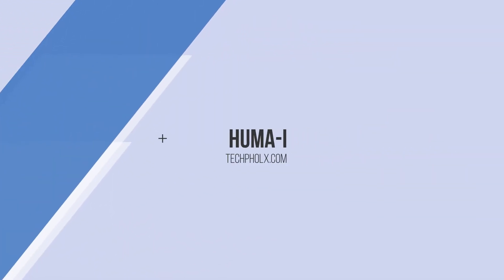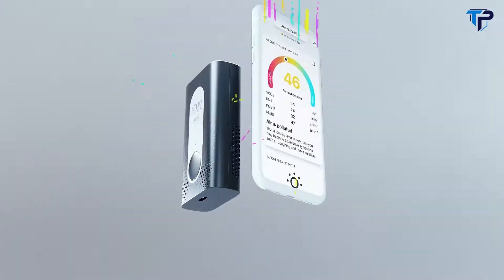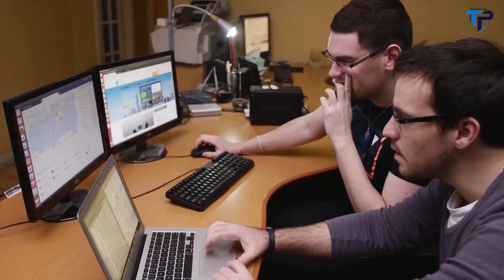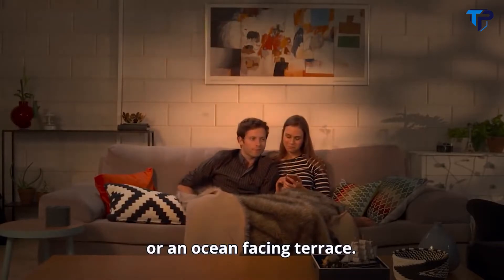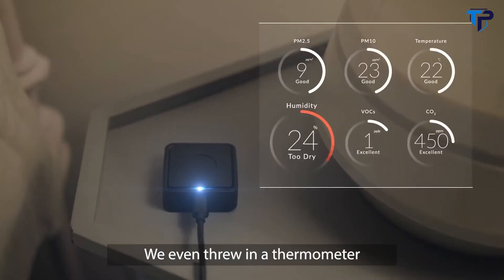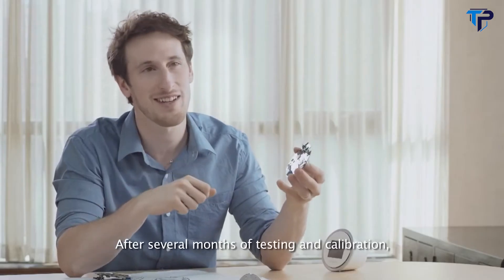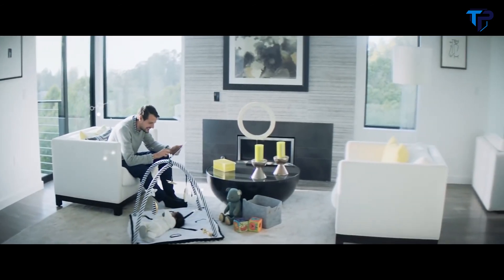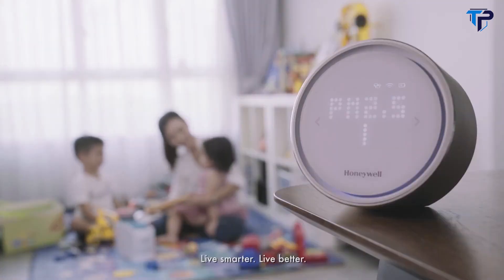Top 10 Amazing Air Quality Monitor Device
00:00  - Intro

00:06 - 1.Huma-i (HI-150)

00:51 - 2.Atmotube Pro

02:10 - 3.IQAir AirVisual Pro

05:10 - 4.Moodo Smart Home Fragrance Mixer

06:06 - 5.Nest Protect

07:39 - 6.Pico Home

08:49 - 7.Laser Egg

10:50 - 8.Atmotube PLUS

11:34 - 9.Awair

12:48 - 10.Honeywell Indoor Air Quality Monitor